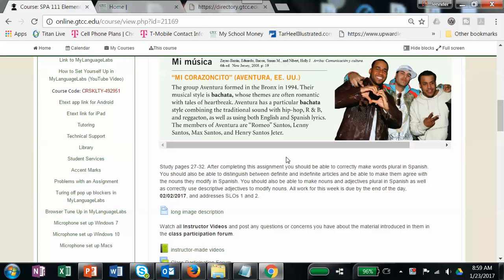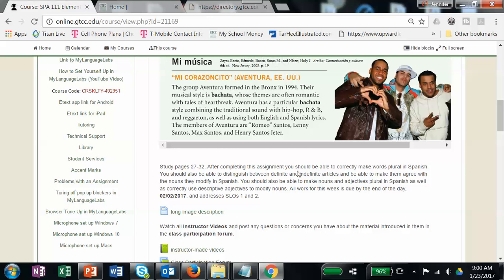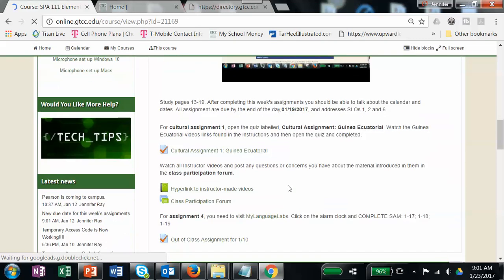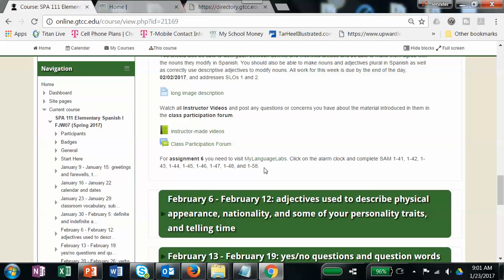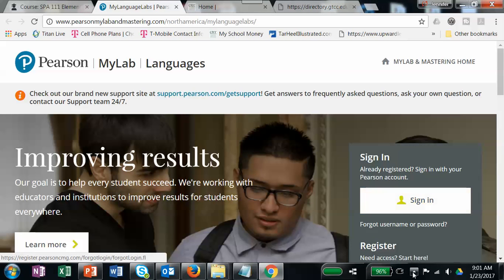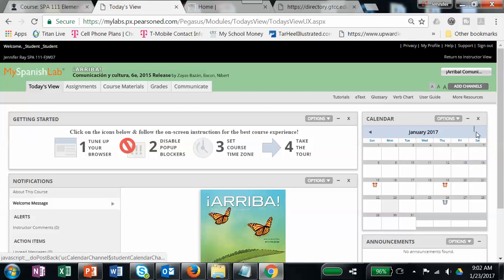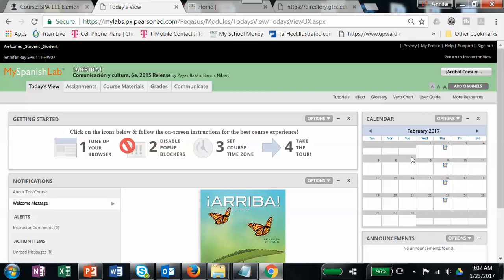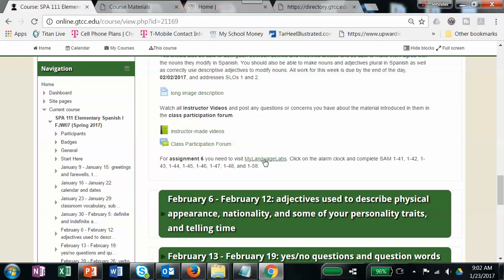week 4 SPA 111